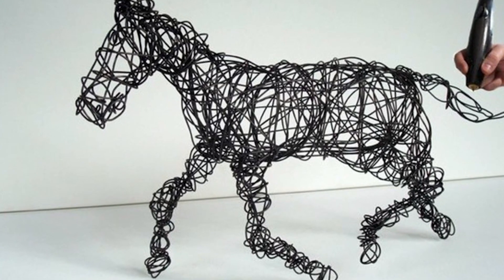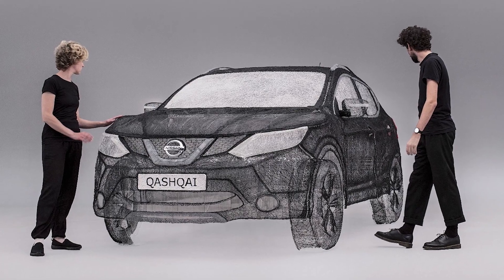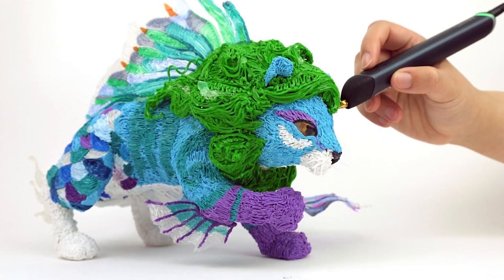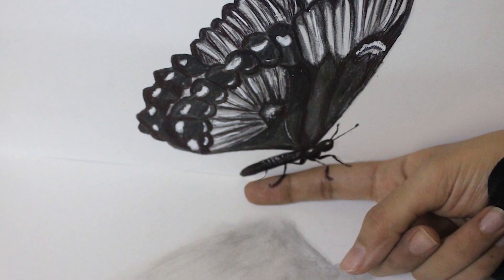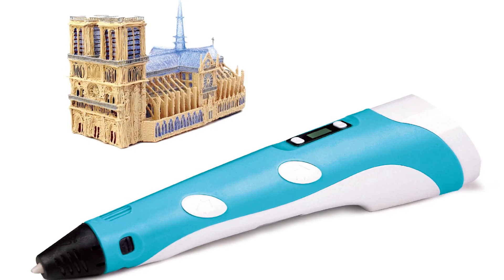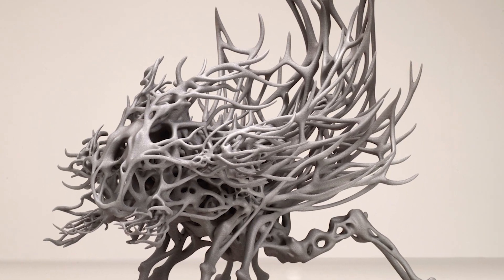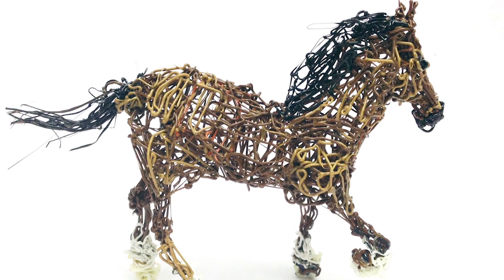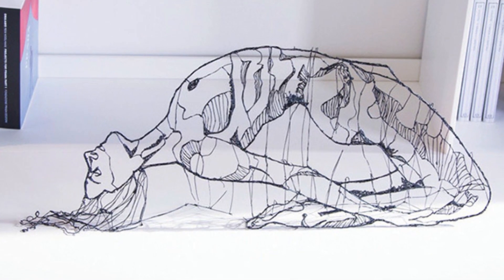10 Awesome Things Making With 3D Pen!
10 Awesome Things Making With 3D Pen!